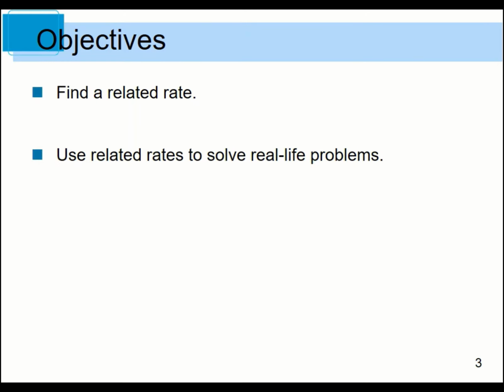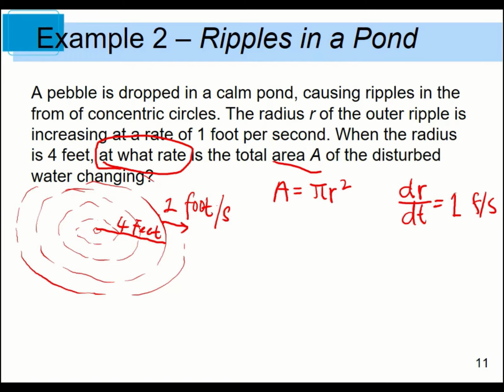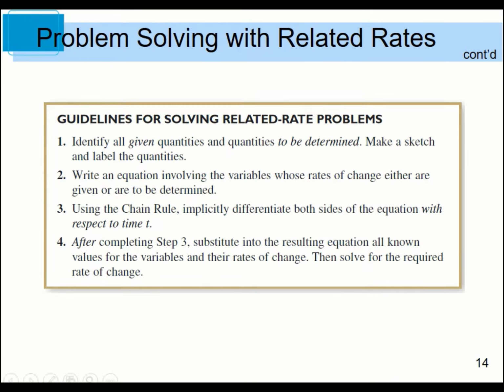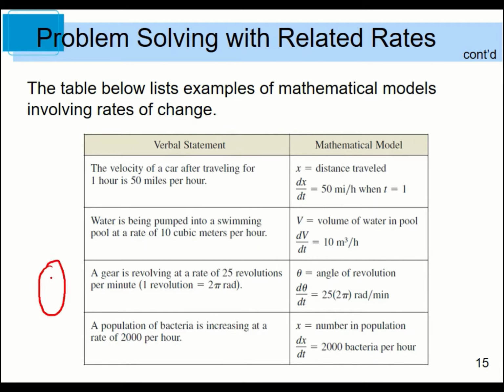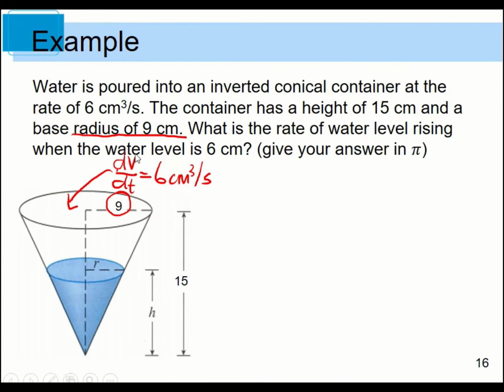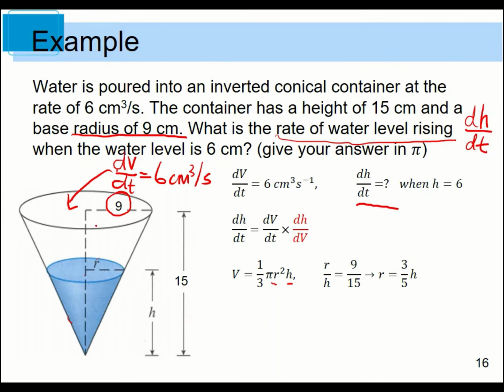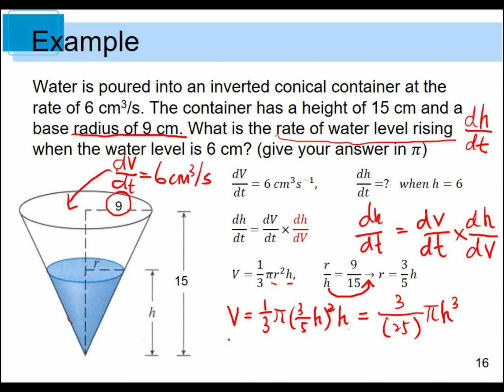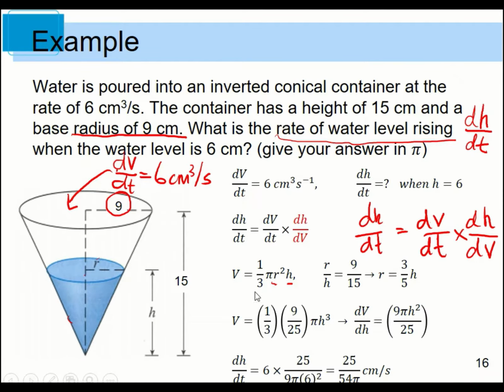5.12 Related Rates